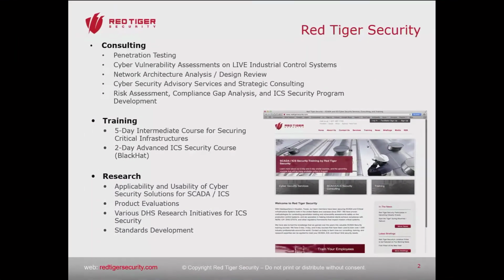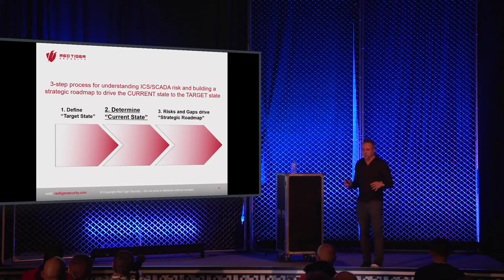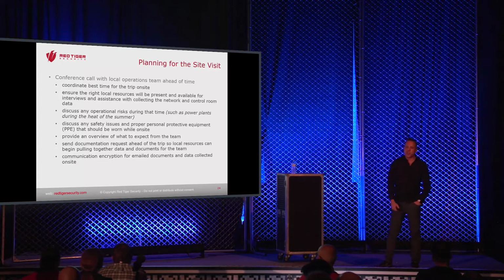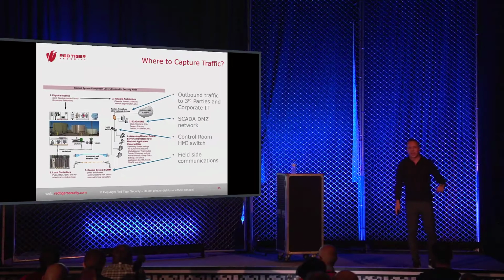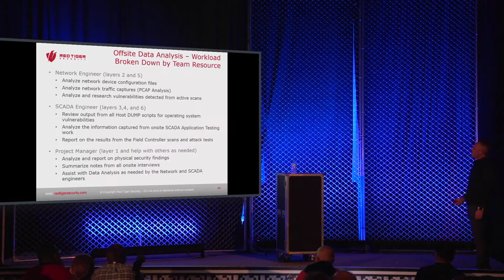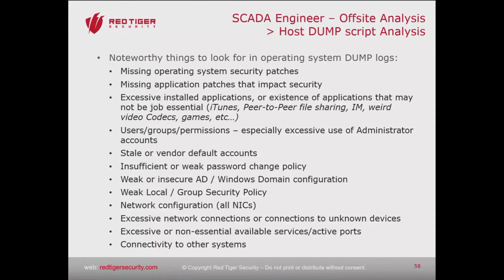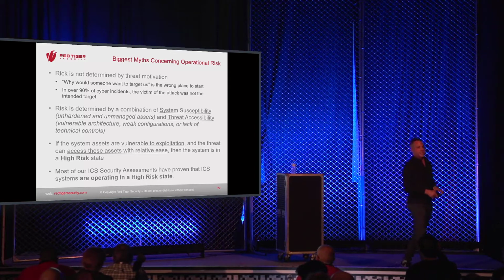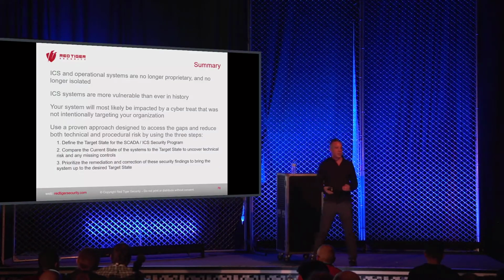5. ICS Security Assessments with Jonathan Pollet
Jonathan Pollet has been assessing ICS security since 2001. He teaches a five day class with a full day on this topic. Here he pulls out the most important 40 minutes for you to know.

At 9:30 he goes through how he recommends you do the assessment without bringing the ICS down. He covers the preparation, onsite and offsite work, team members, time required and more. There is even methodology tips and warnings of common issues.